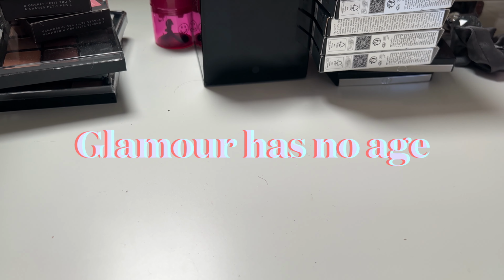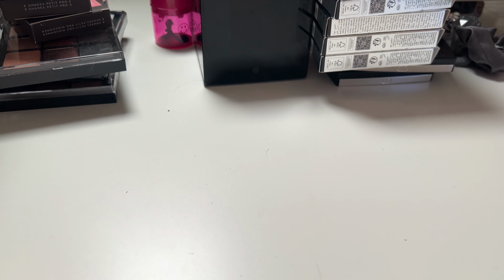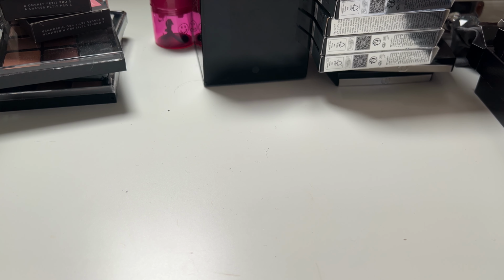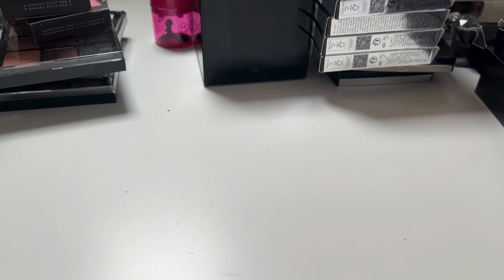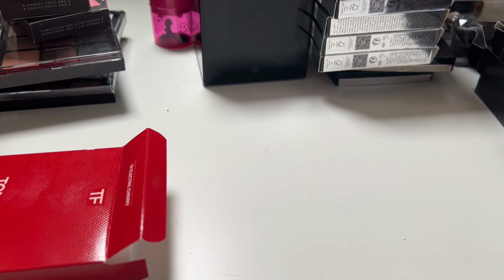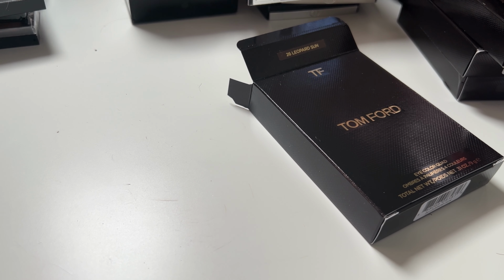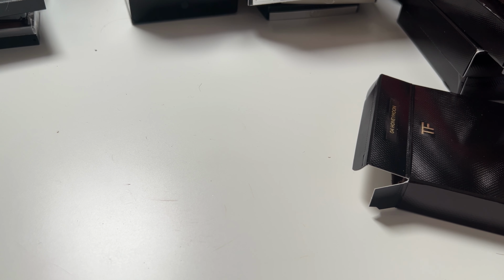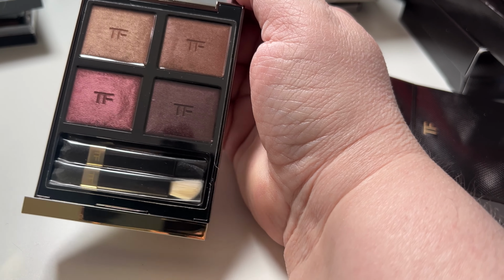Tom Ford: Is It Worth The $$$?